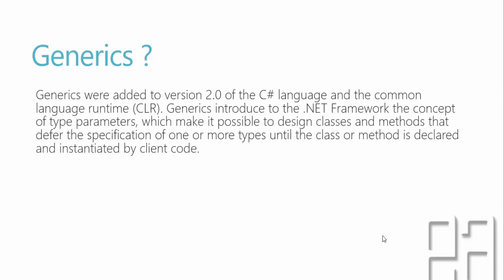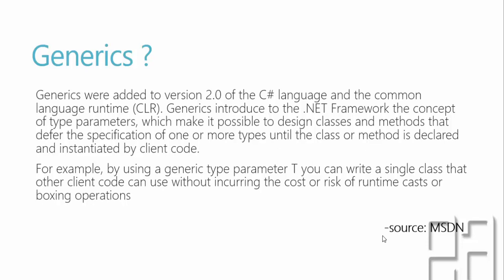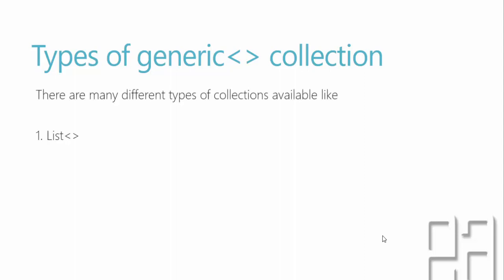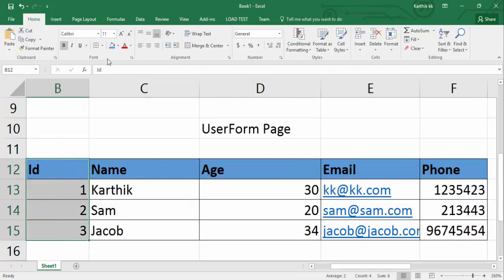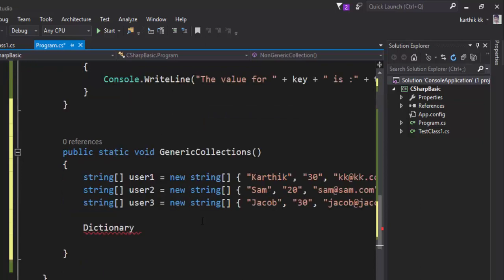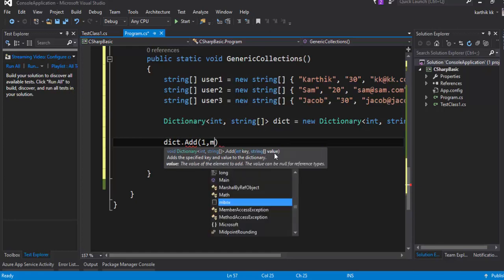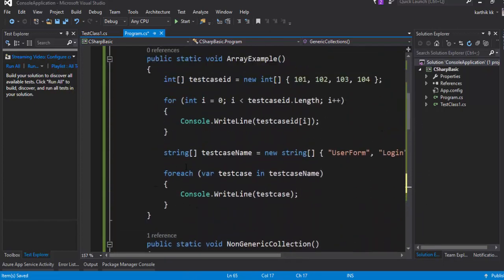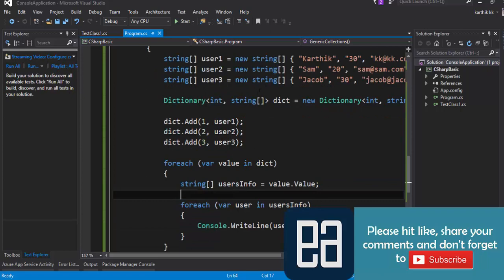Part 14 - Working with Generic Collections in C#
In this video we will talk about working with generic collections with C#. In this video we will understand how to work with dictionaries and storing a string[] within collection.